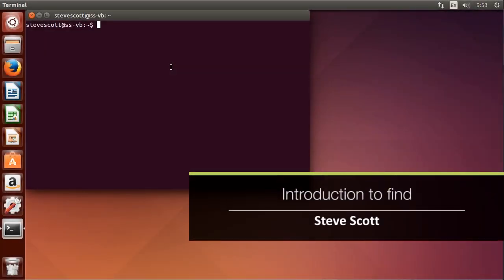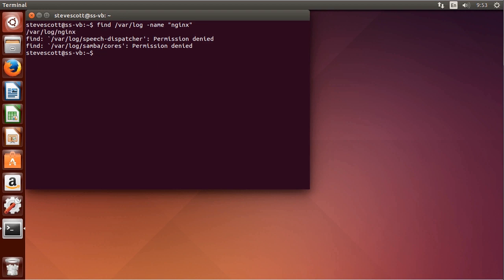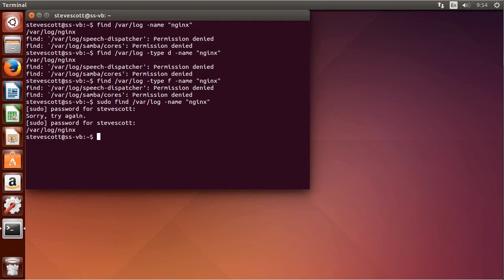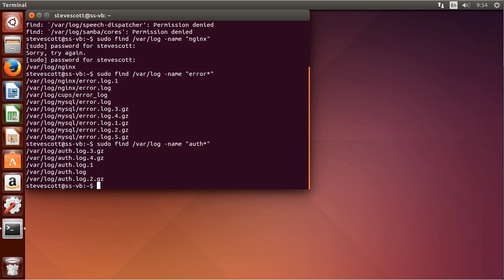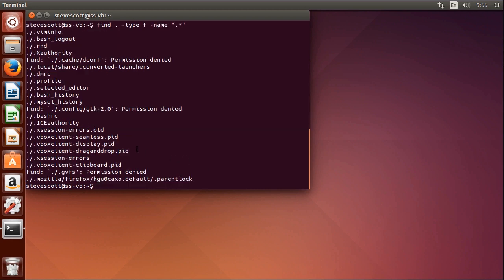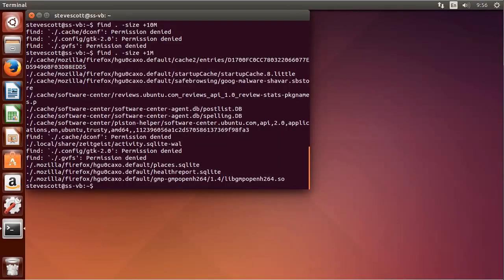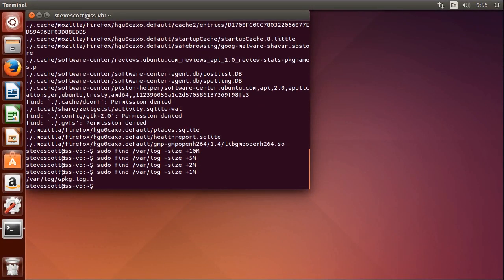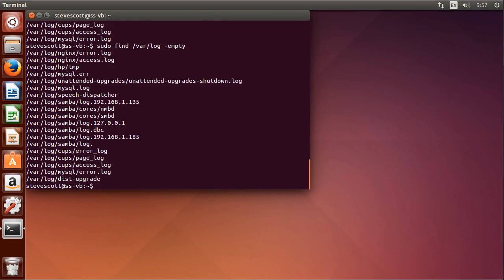Introduction to find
In this session we will discuss about Introduction to find.